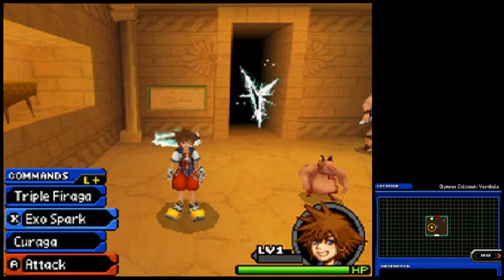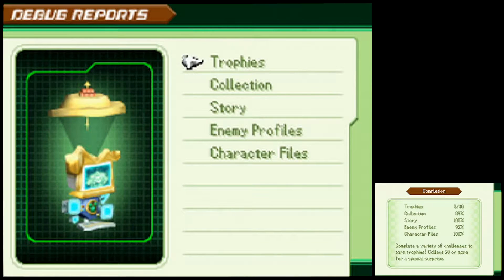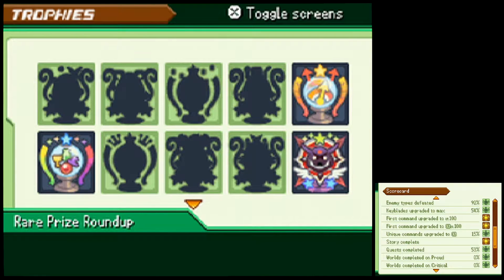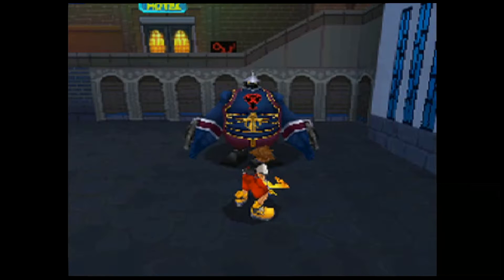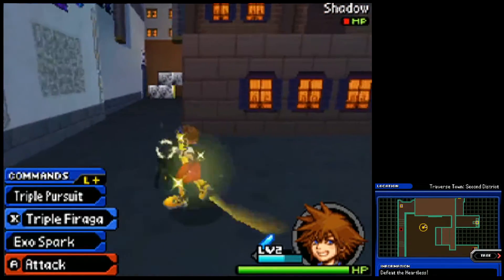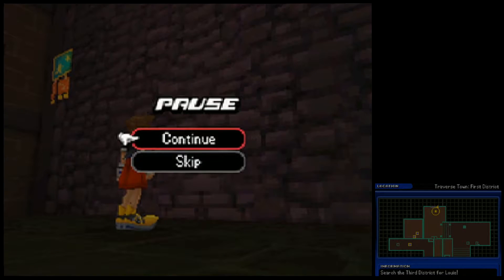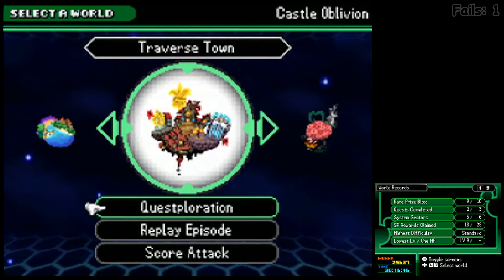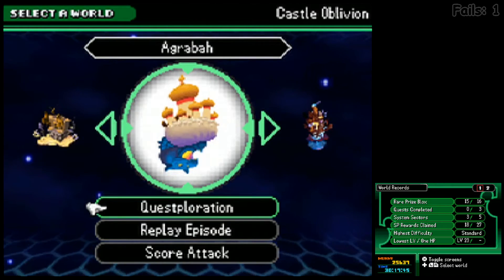Watch Me Fail | Kingdom Hearts Re:coded (BLIND) | 40 | "Replay: Traverse Town"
I swear, the audio works this time.

So, what is Kingdom Hearts Coded?

"Kingdom Hearts Coded is an action role-playing game puzzle video game developed and published by Square Enix. Released as a Japan-only episodic mobile game in 2008, it was remade and released worldwide for the Nintendo DS in 2010 as "Kingdom Hearts Re:coded".

Set after the events of Kingdom Hearts II, the blank Jiminy Cricket's journal is found to contain a message not written by him. After the journal's contents are digitized for further analysis, the contents become corrupted. This leads King Mickey and his friends to make a digital Sora to enter and repair the journal so that the meaning of the hidden messages can be deciphered."